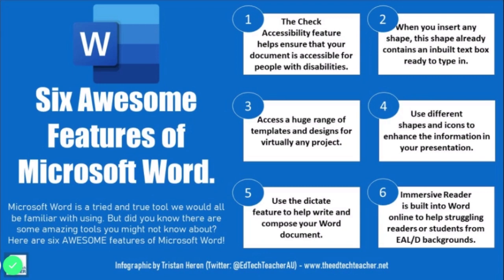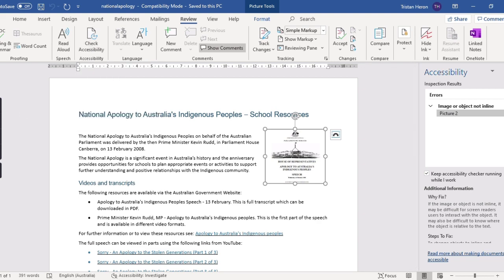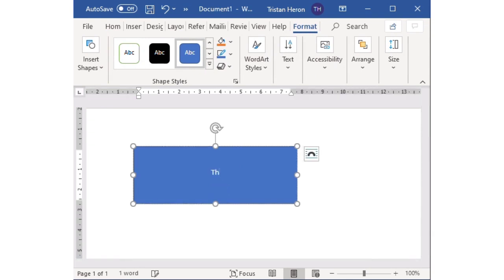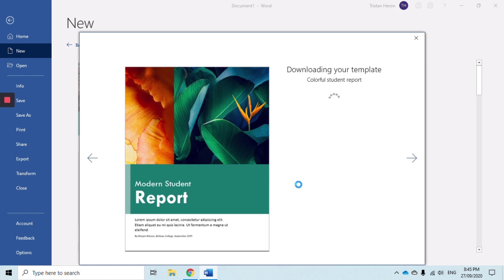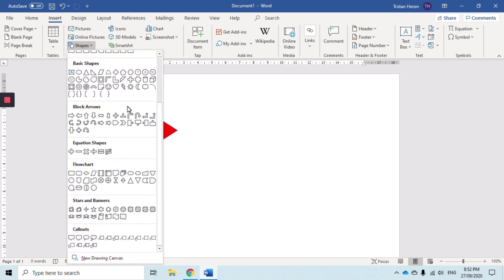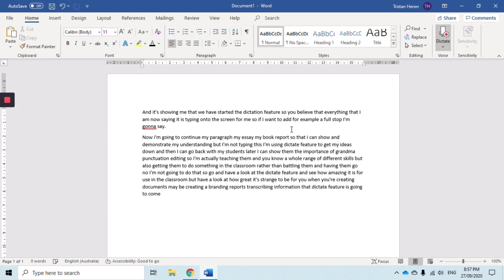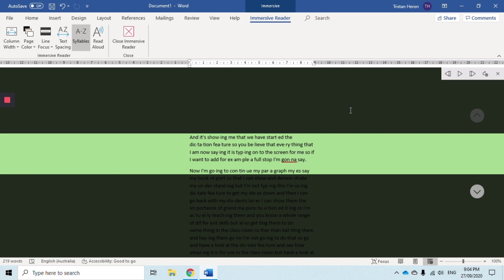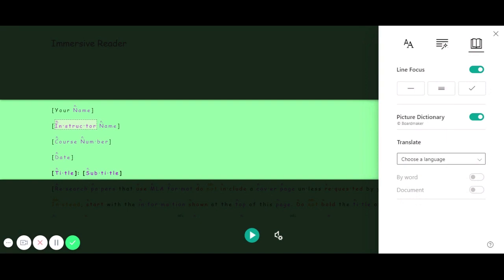Six Awesome Features Of ... Microsoft Word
An overview of six awesome features of Microsoft Word that could help improve your teaching and learning in the classroom.